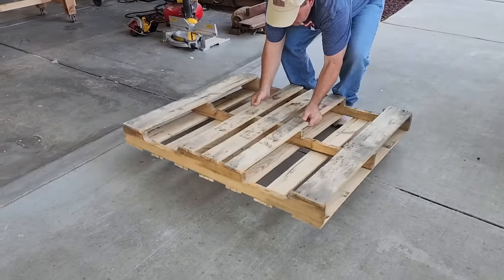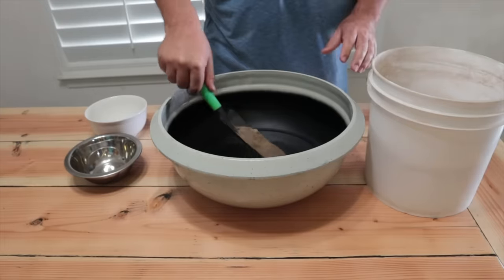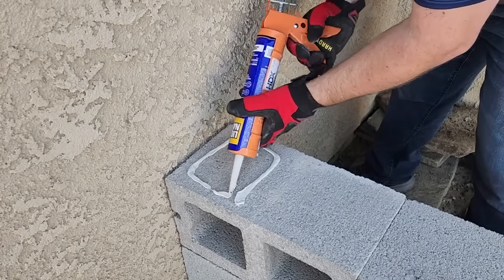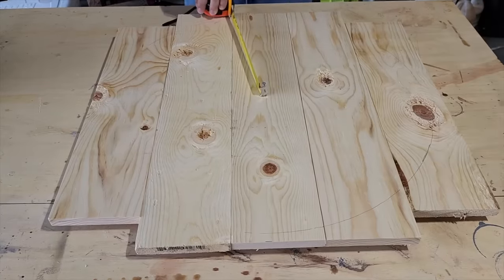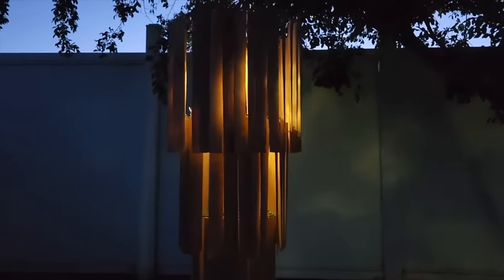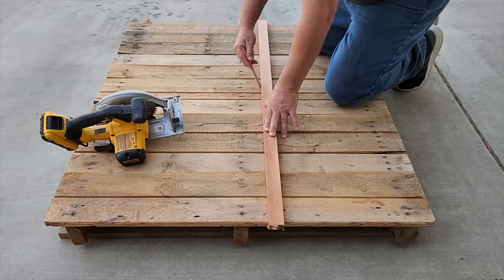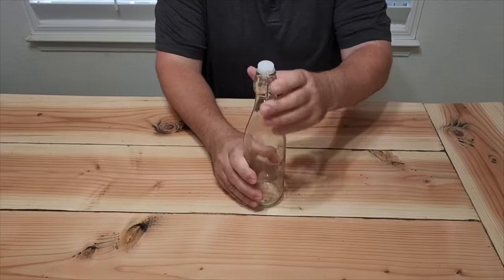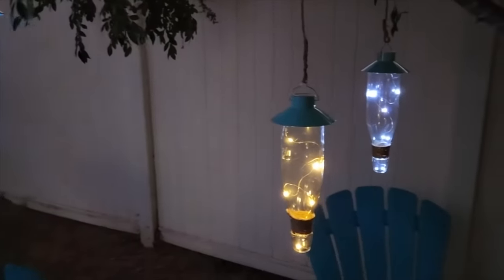The BRILLIANT new pallet wood project that'll transform your patio this fall!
Featuring @GoodlyEarth , @a_m_b_o , @hollygraceblog